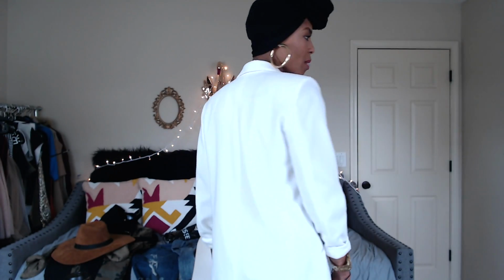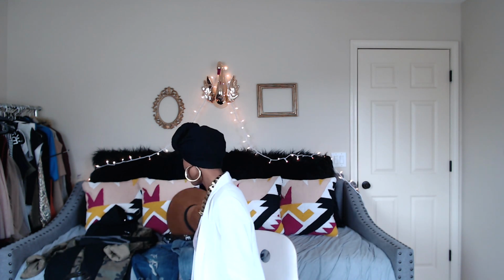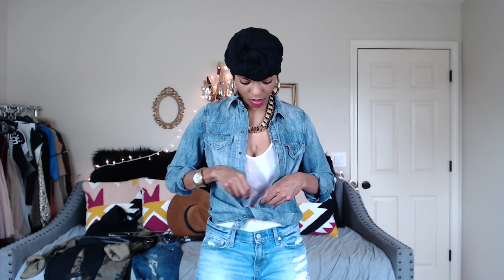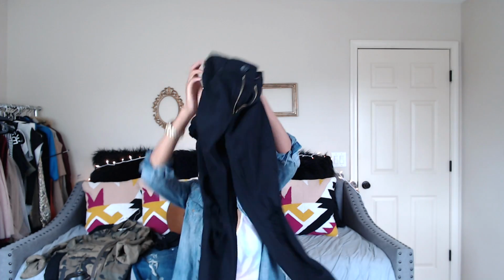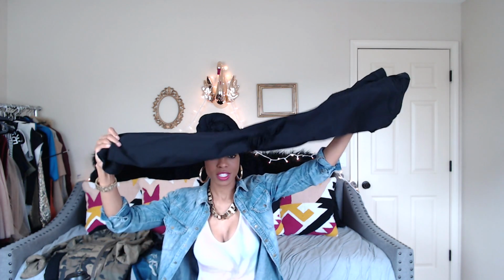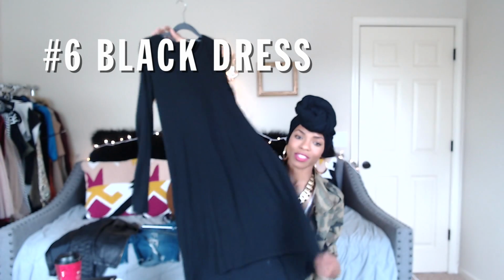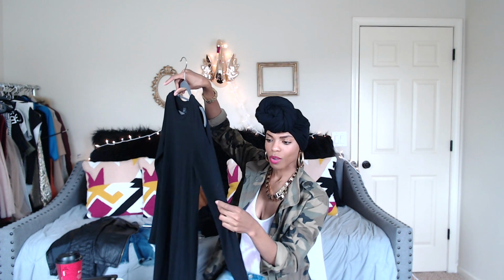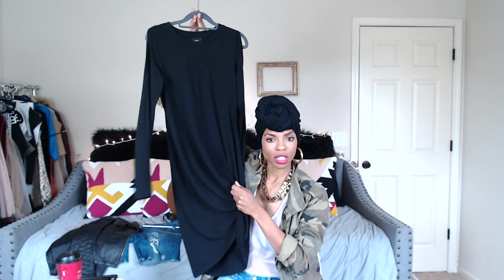5 Key Pieces All Moms Need In Their Wardrobe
As Moms we have enough to think about so let me help you with this style thing.

First take the Style Quiz if you're not quite sure about your style type.

Second give yourself a break, style is about trail and error.

Third, Join me a tribe of cuties in my facebook group for support and virtual time with me.

 Check me out on all social media handles as Leah the Creative until next time Cuties, Live in Style.